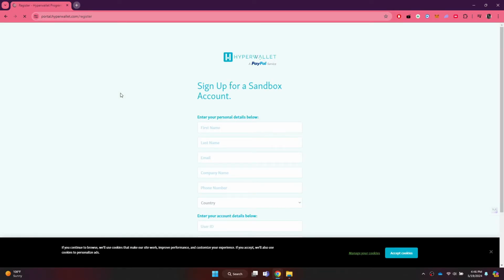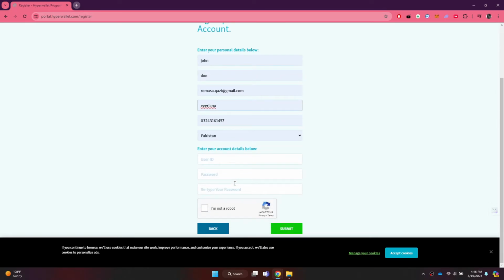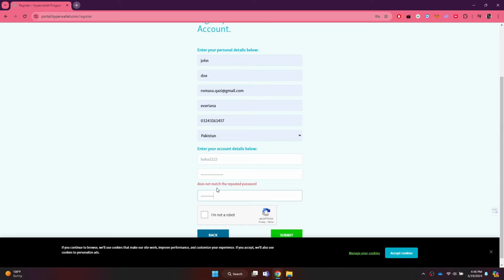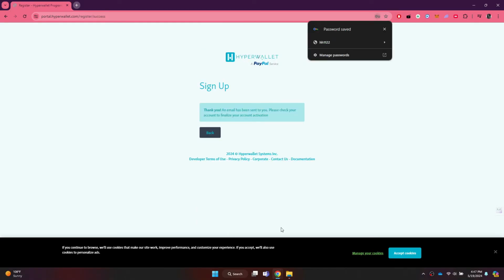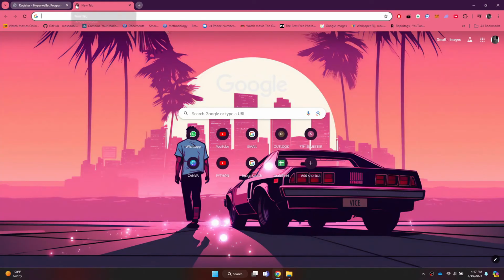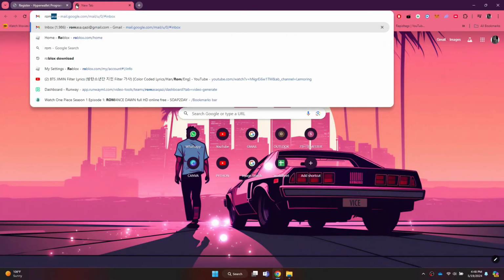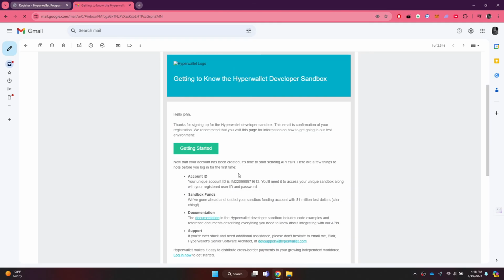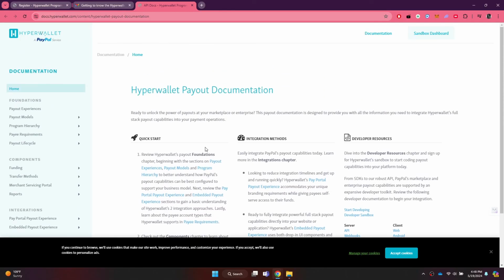Sign Up For Hyperwallet Account (2025)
How To Sign Up For Hyperwallet Account | Quick Tutorial (2025)

In this step-by-step tutorial video, we will guide you on how to effortlessly sign up for Hyperwallet and create your very own account. Discover the simple process of getting a Hyperwallet account and start enjoying its benefits today!